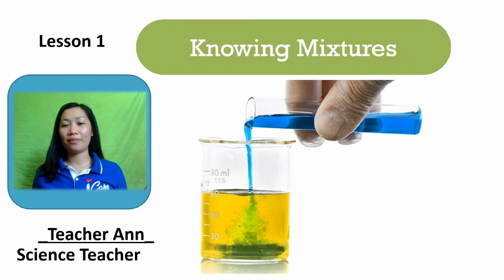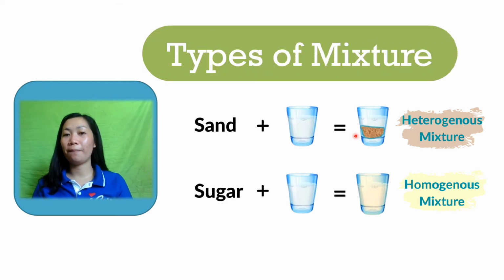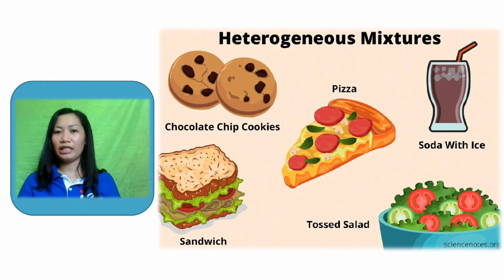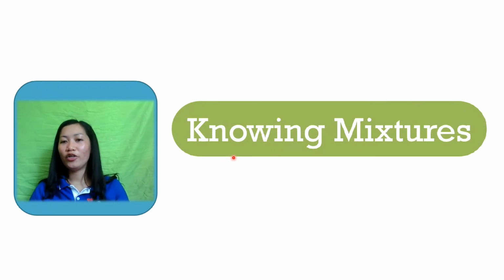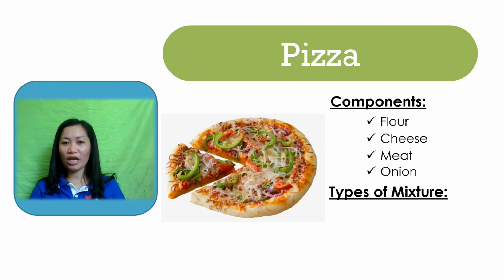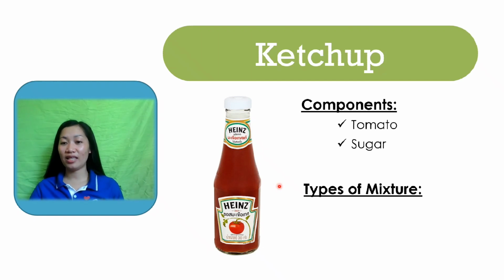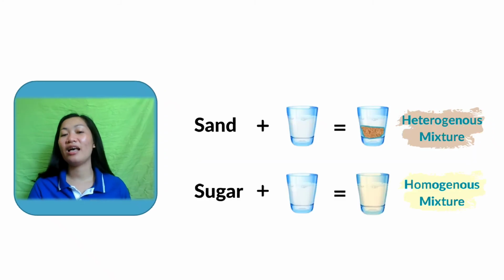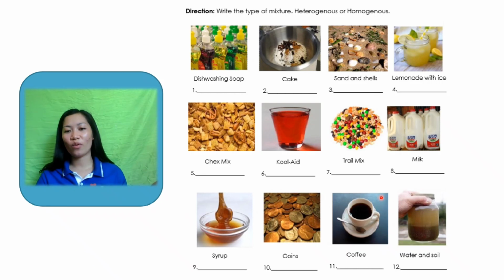Science 6 L1 - Type of Mixture